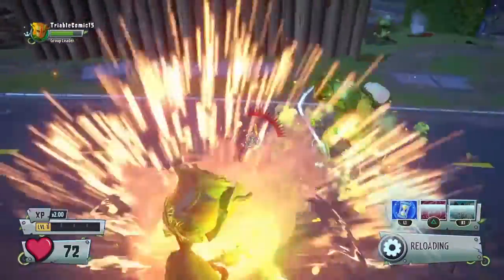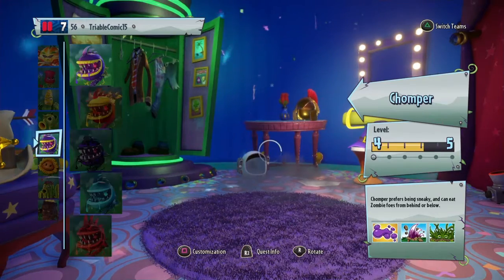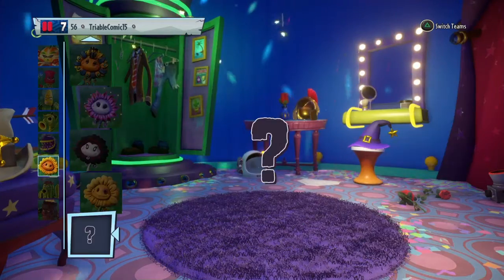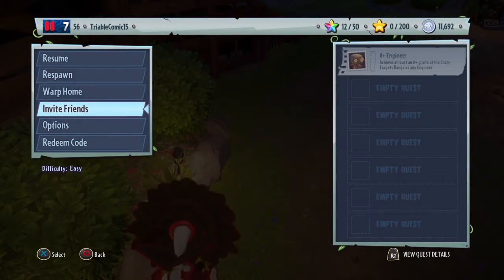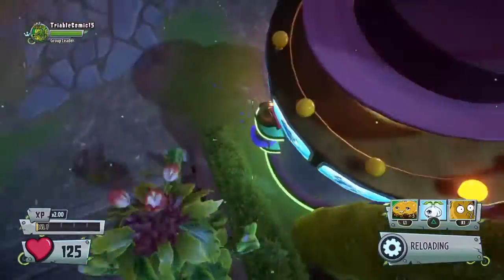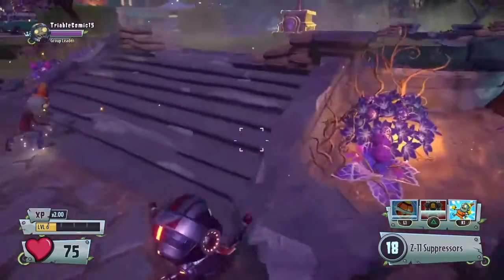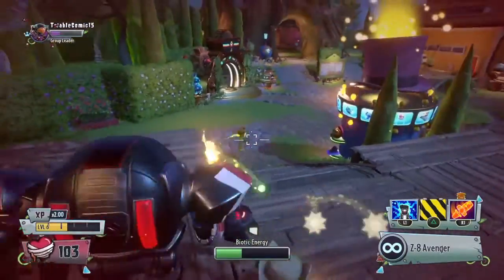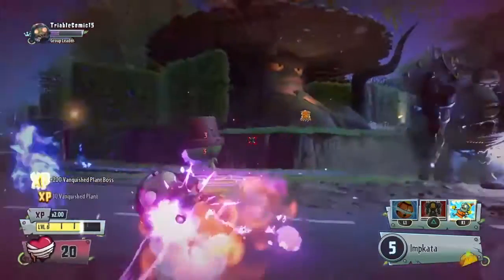PLANTS VS ZOMBIES GW2 Z7 IMP AND MORE ABILITYS,AND Characters!!!!